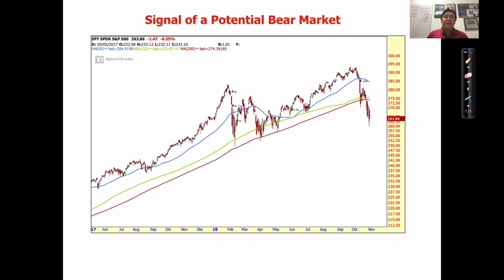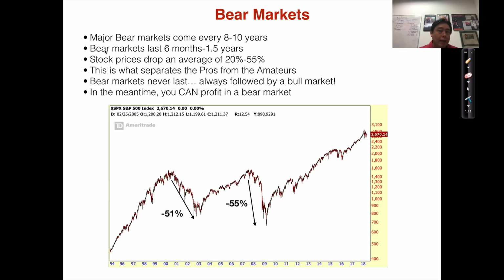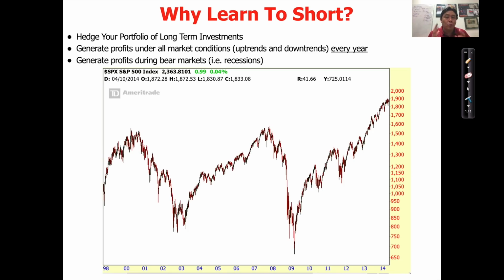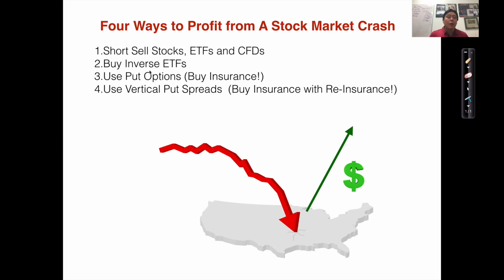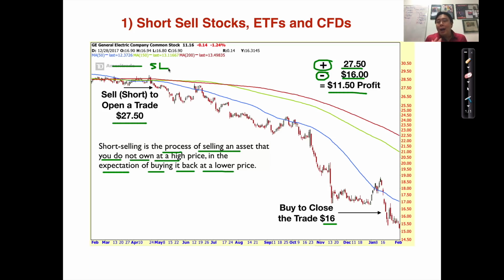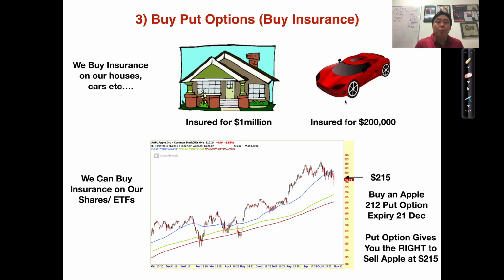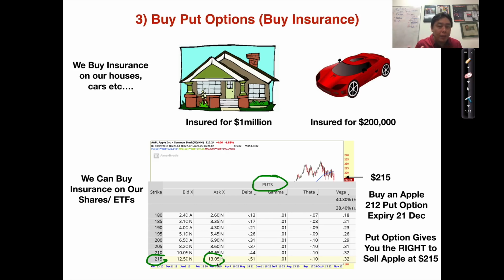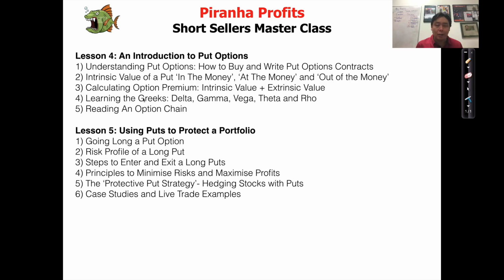Learn Short Selling & Profit During Bear Markets by Adam Khoo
When the stock market goes into a bear market, it is useful to know how to short sell and short stocks in order to protect your stock investment portfolio and profit during a stock market downtrend.

Learn how I use options, inverse ETFs and selling short stocks to profit during bear markets